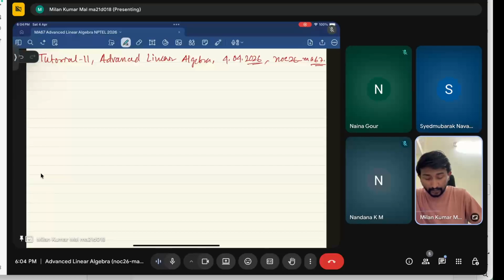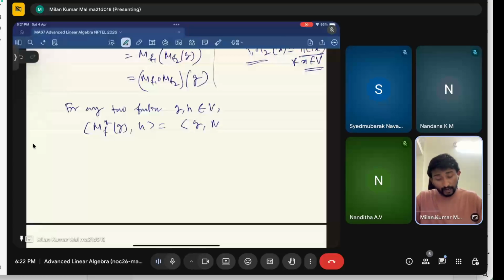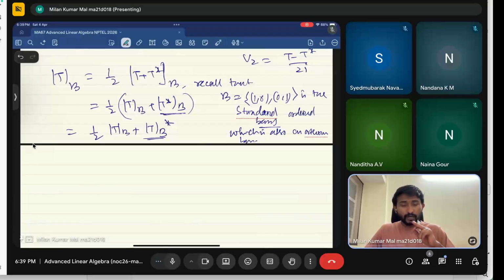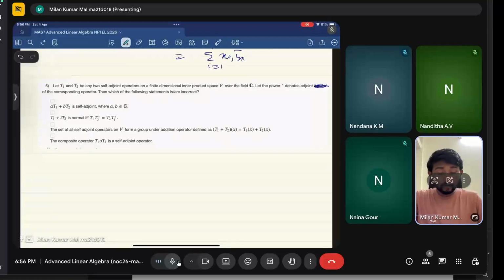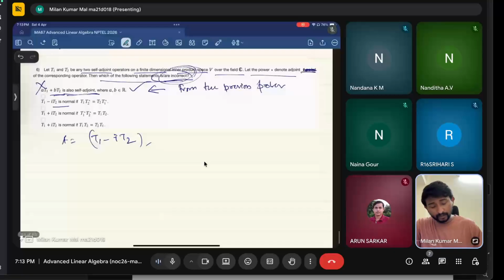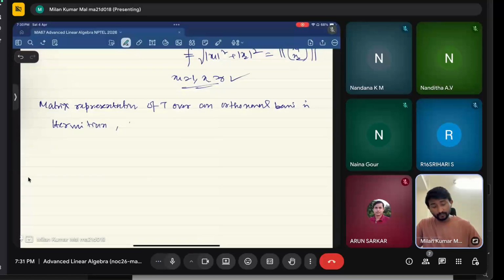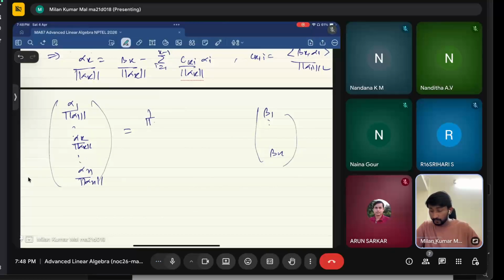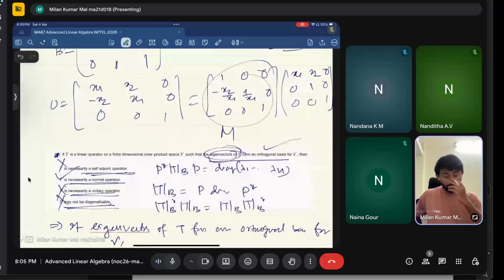Live Tutorial Session 11 | NPTEL noc26_ma67| Advanced Linear Algebra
Adjoint of an operator on a finite-dimensional inner product space, Self-adjoint operator, Normal operators.

Note: There will be an additional tutorial session on 13th April, 07:00 PM-09:00 PM